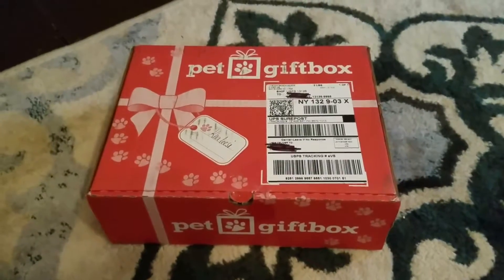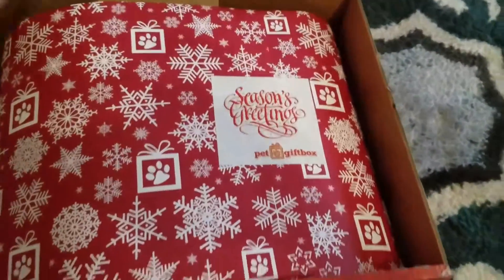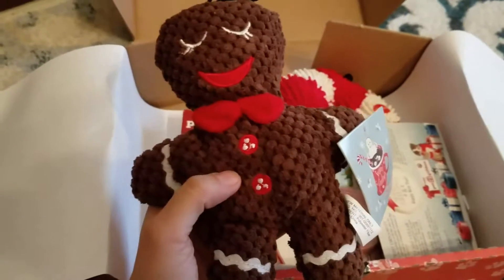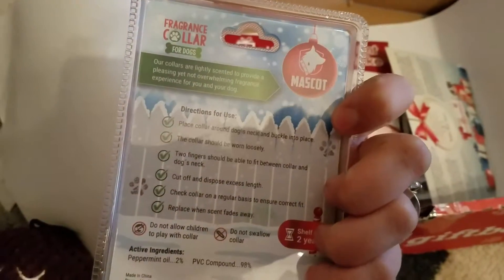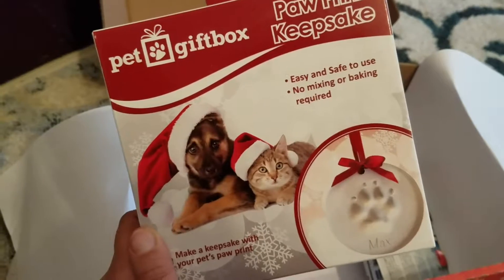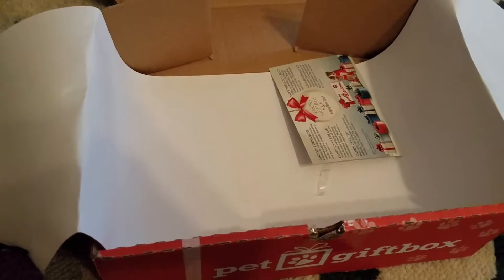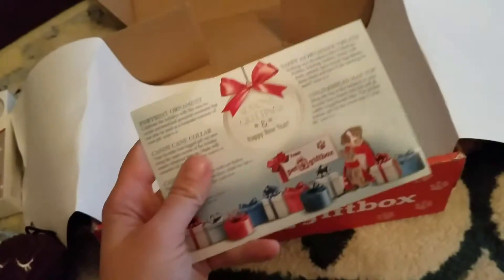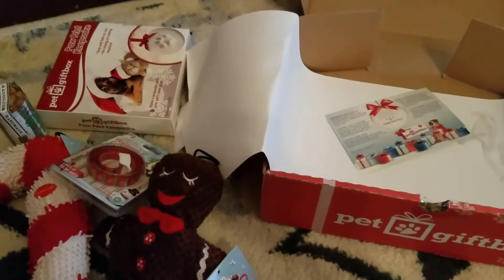December Pet Gift Box Unboxing - MamaSmiths.com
Full reviews at MamaSmiths.com!